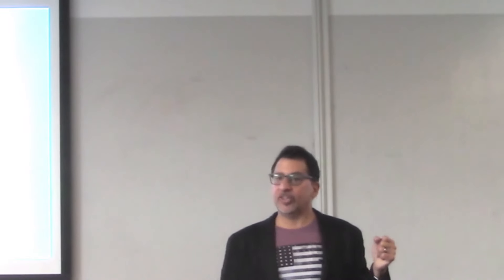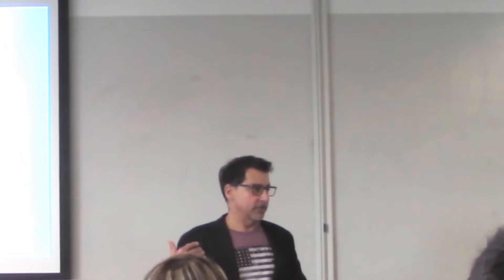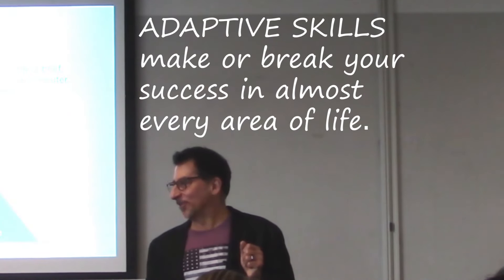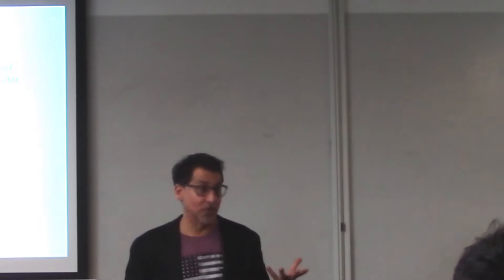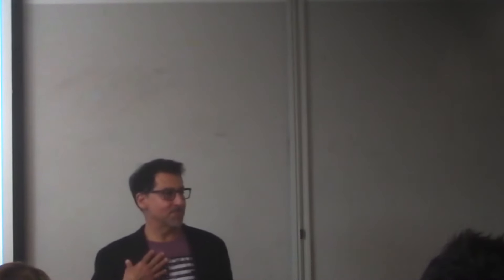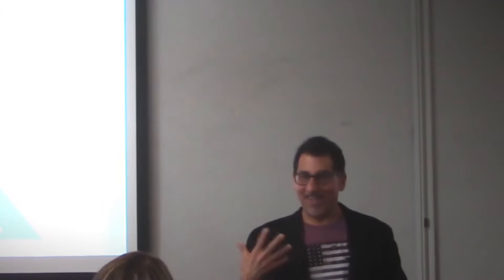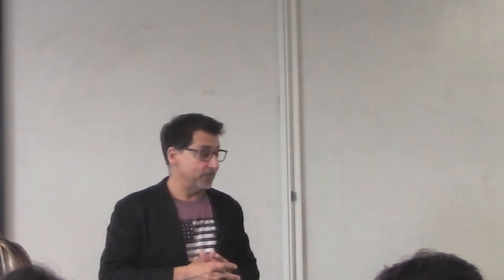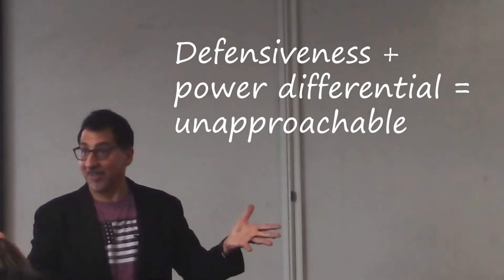Intro to Adaptive Skills